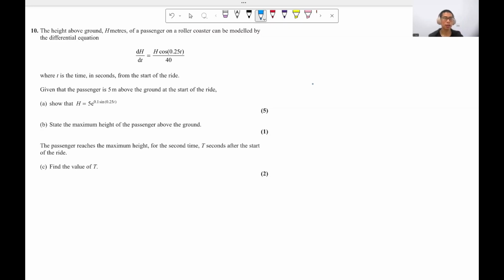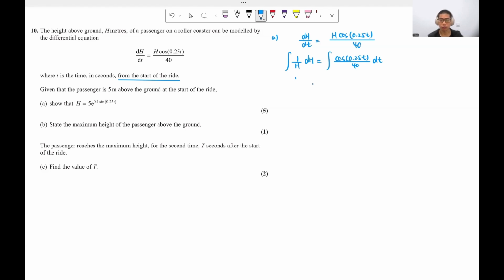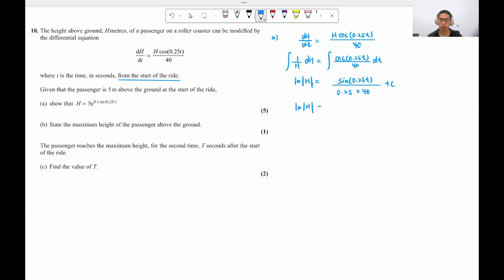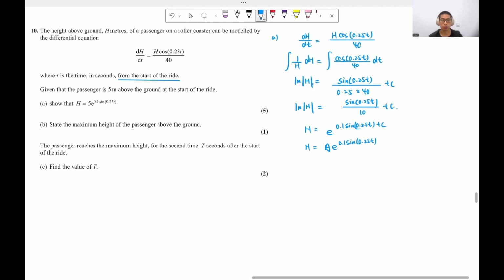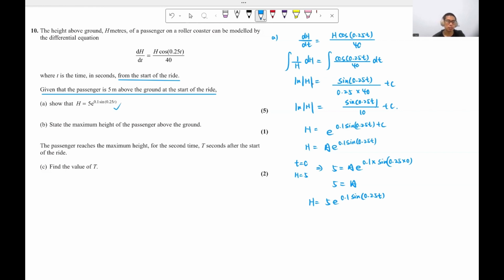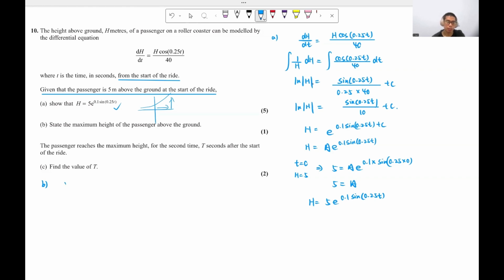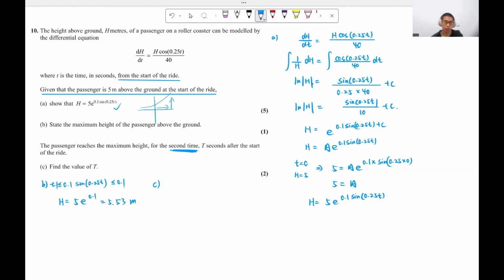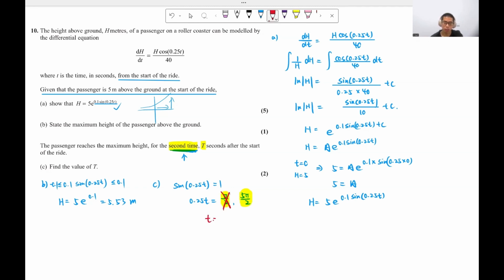Edexcel A-Level Maths 2018 Paper 1 Q10 | Integration | Full Step-by-Step Explanation | Exam Prep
This is a modelling question involving differential equations, you are not required to form the differential equation. The main difficulty comes in parts (b) and (c), where trigonometry is required, and students often lose marks when applying trig in a modelling context.
 📚 Topics needed for this question:
Differential equations (modelling)
Interpreting given models
Trigonometry
Algebraic manipulation
 🎯 What you’ll learn:
 ✔ How to work with a given differential equation model
 ✔ How to apply trigonometry correctly in context
 ✔ How to structure solutions in multi-part modelling questions